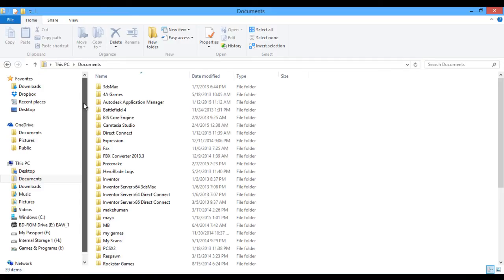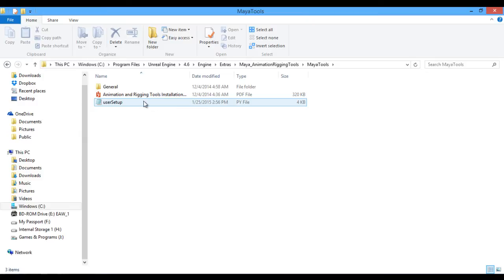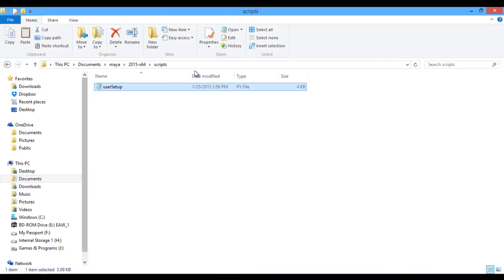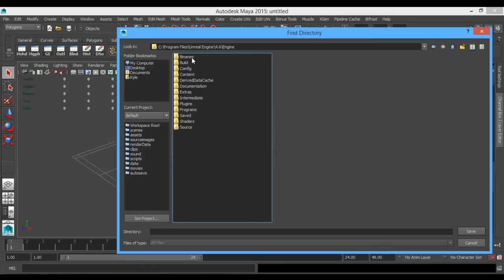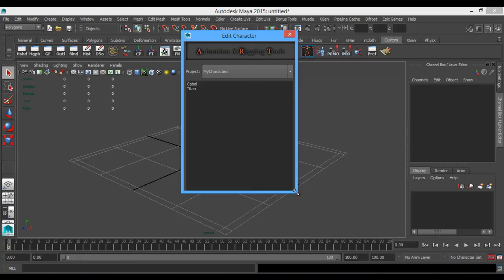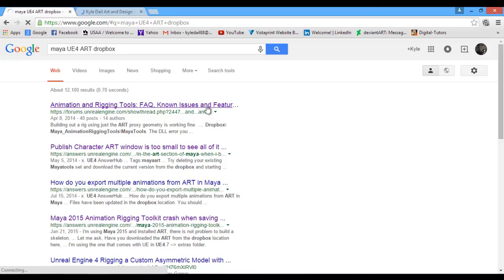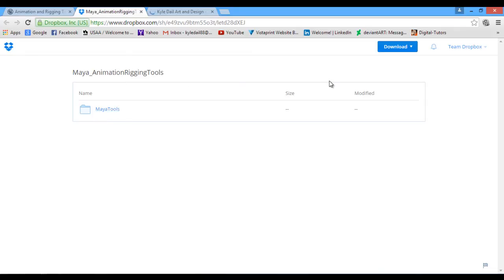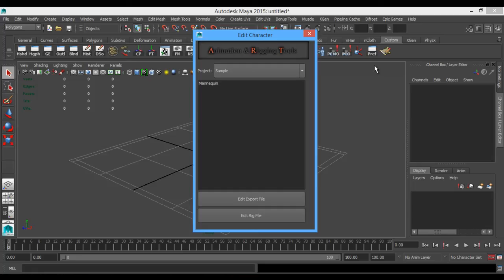1 - Setting Up the Animation Rigging Toolkit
Setting up the Animation Rigging Toolkit (ART) that comes with UE4 to work with Maya.